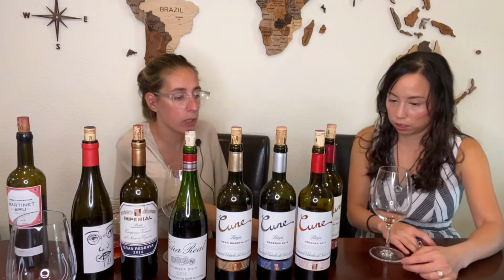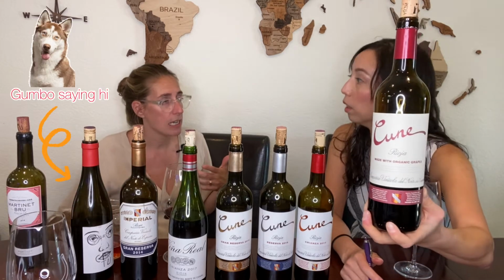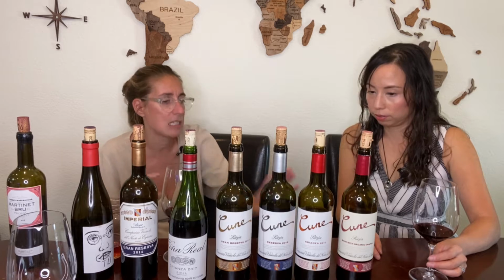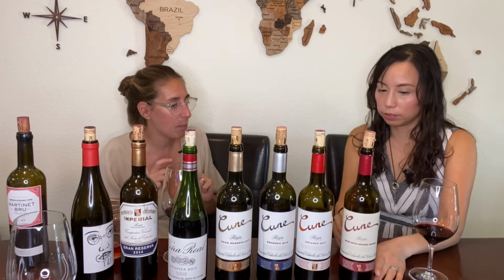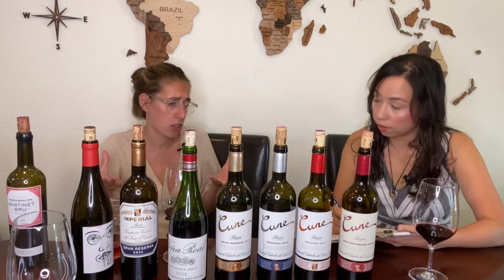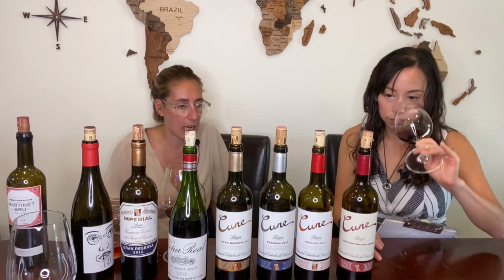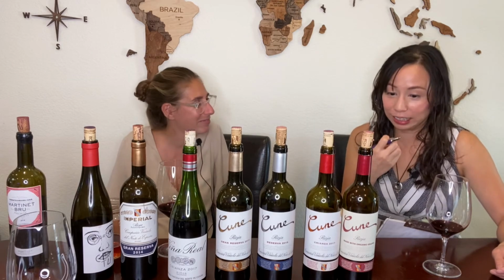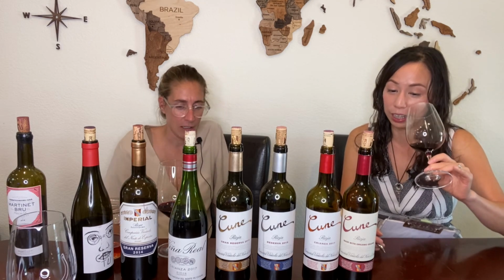Cune Wines C V N E tasting part 4 2019 CVNE 'Cune' Ecologico Organic Rioja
This series will be broken into parts where I taste with the brand manager of Cune Wines through their portfolio.

Part 4 - 2019 CVNE 'Cune' Ecologico - Organic Rioja DOCa, Spain

Angie Somm is an online wine retailer that focuses on high-quality wines and wine education. Join our tribe